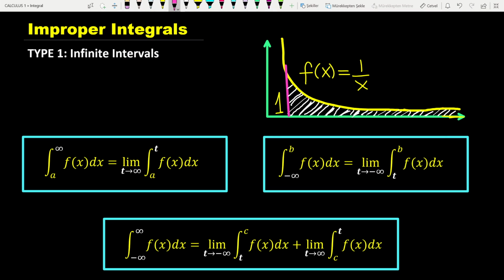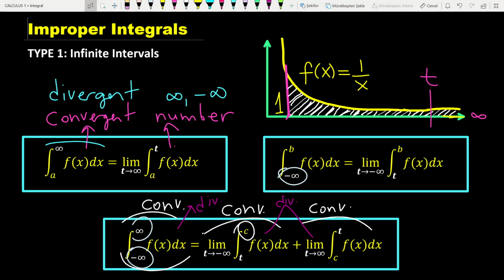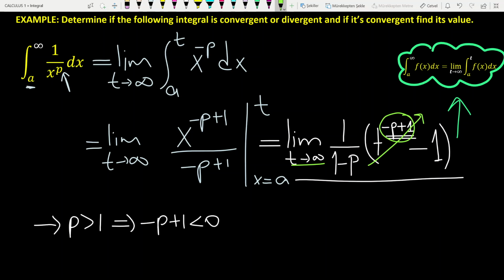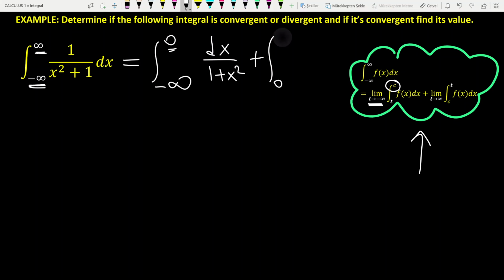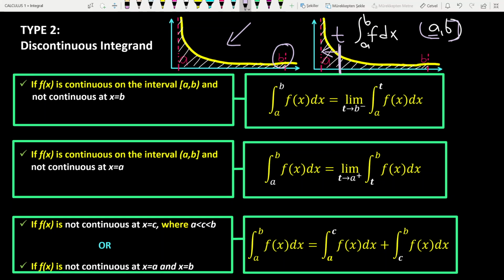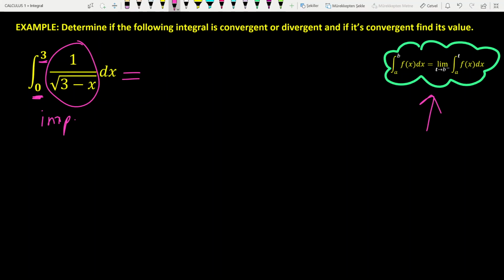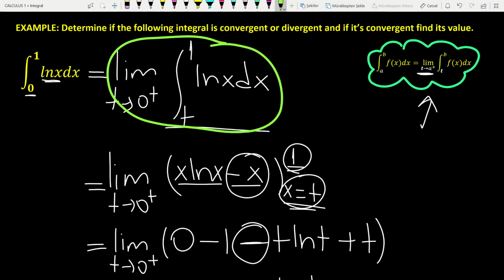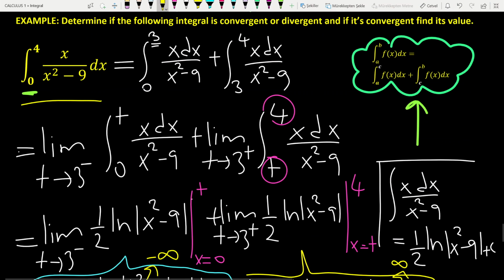Improper Integrals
In the second example, the lower bound of integration would be 1 instead of a!

Discontinuous Integrand
Infinite Intervals
convergent or divergent